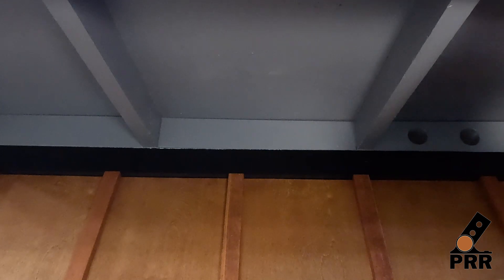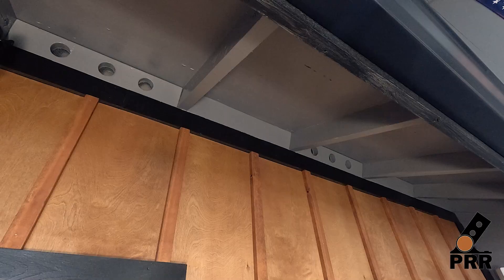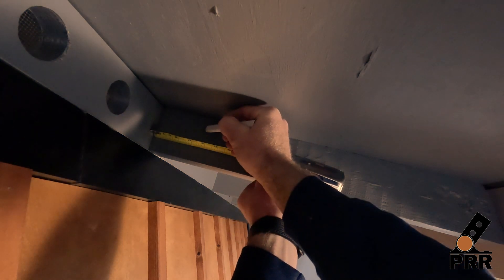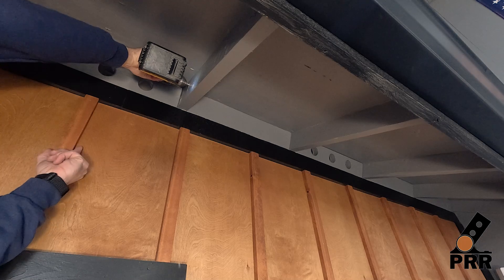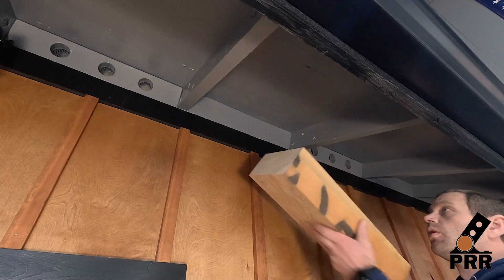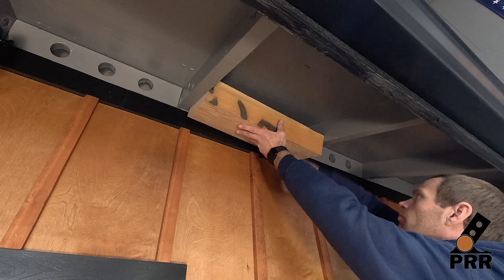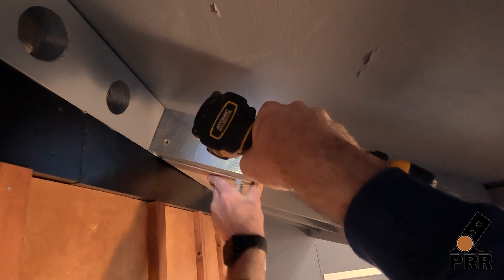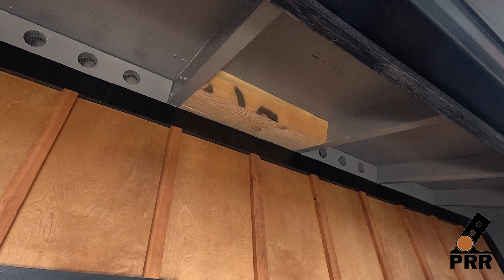Blocking Installation | Patio Roof Riser - Instructional Series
This video details blocking installation for a Patio Roof Riser system. Blocking provides a larger area to fasten your Patio Roof Riser bases and is our preferred installation method whenever possible.